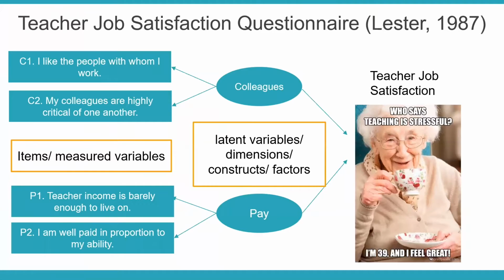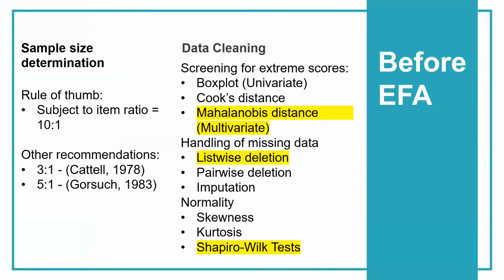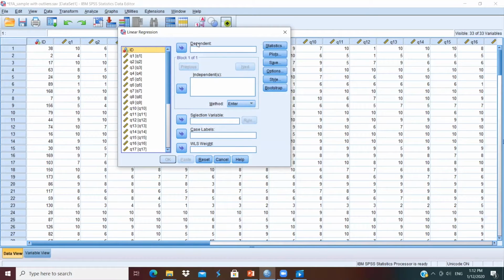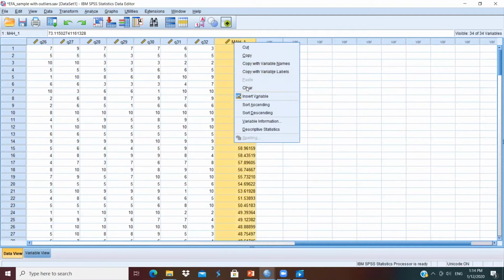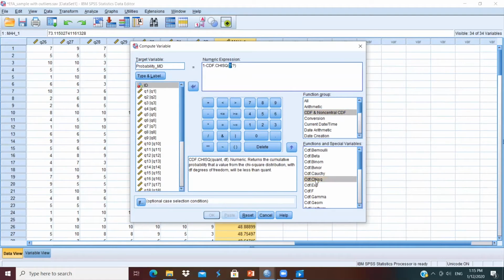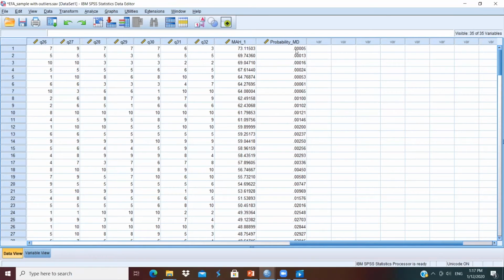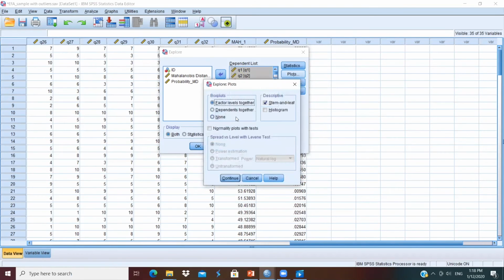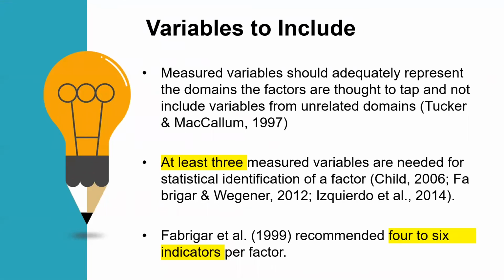Exploratory factor analysis (EFA) - Part 1 (Mahalanobis distance & Normality tests)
This video provides an introduction to Exploratory factor analysis (EFA) and step-by-step guidance to perform the analysis. Before we carry out the analysis, there are a few criteria that we need to consider. For instance, the minimum sample size, number of items, presence of outliers and normal distribution of the data... All these aspects need to be carefully design in order to produce an instrument that is both valid and reliable.

The reference mentioned in the video:
Boateng, G. O., Neilands, T. B., Frongillo, E. A., Melgar-Quiñonez, H. R., & Young, S. L. (2018). Best practices for developing and validating scales for health, social, and behavioral research: a primer. Frontiers in public health, 6, 149.

Hair, J. F., Black, W. C., Babin, B. J., Anderson, R. E., & Tatham, R. L. (1998). Multivariate data analysis (Vol. 5, No. 3, pp. 207-219). Upper Saddle River, NJ: Prentice hall.

Razali, N. M., & Wah, Y. B. (2011). Power comparisons of shapiro-wilk, kolmogorov-smirnov, lilliefors and anderson-darling tests. Journal of statistical modeling and analytics, 2(1), 21-33.